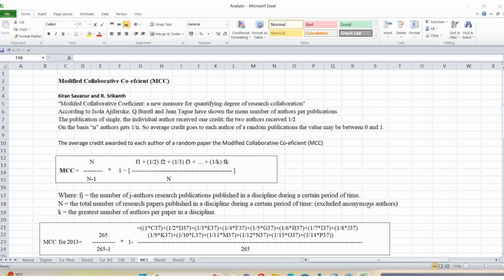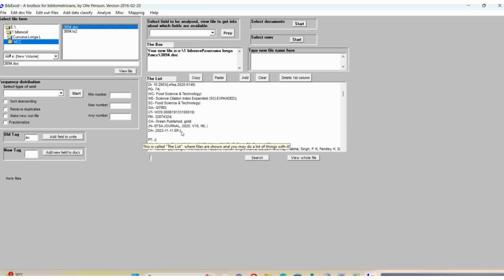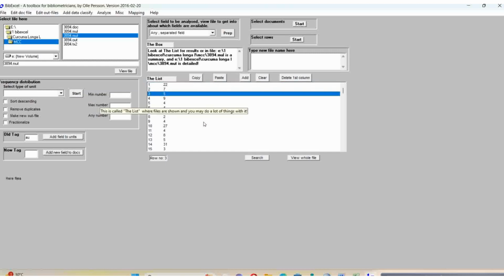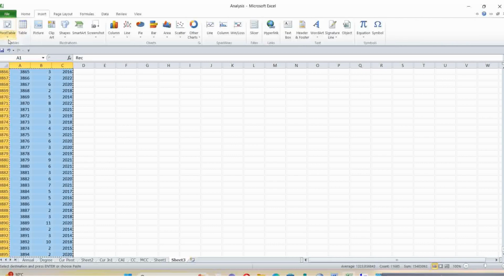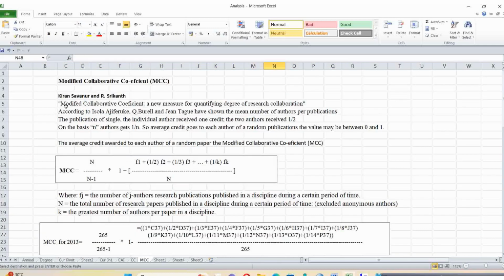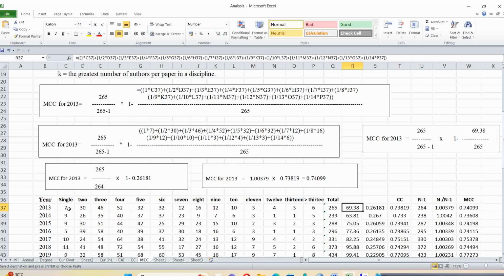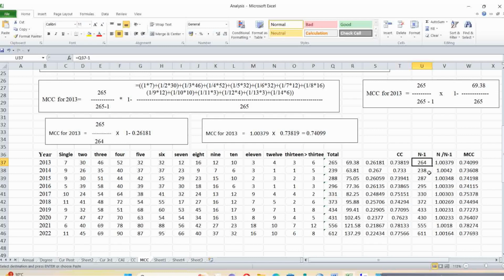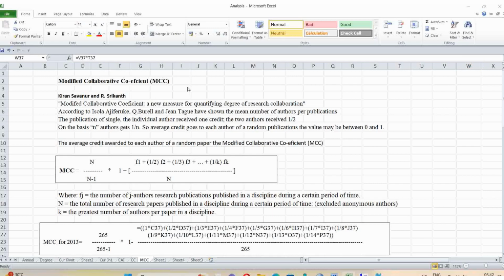Find Modified Collaborative Co-efficient (MCC)